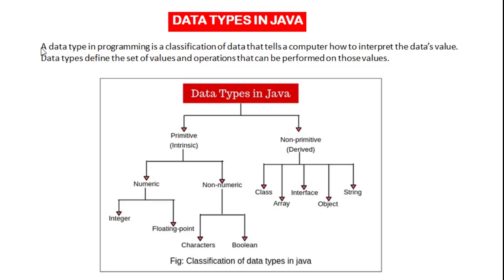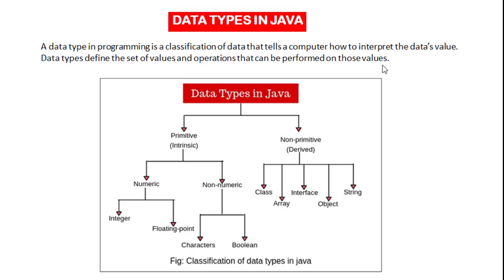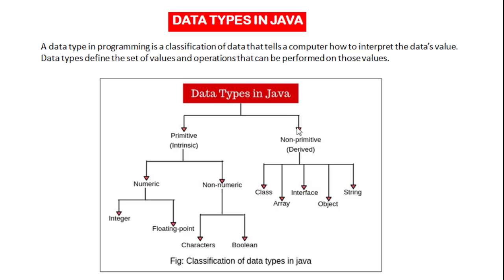Java Course- What is Datatype in Java programming | What are the types of Datatype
Welcome to our comprehensive **Java  Course**, specially designed for beginners eager to dive into the world of Java Spring Boot development. In this complete course, we’ll guide you through the essentials of building robust back-end applications using this programming language.

Join us in this hands-on course and take the first step towards becoming a proficient Java developer.

Happy coding! We can’t wait to see what you’ll build with Java Spring Boot!